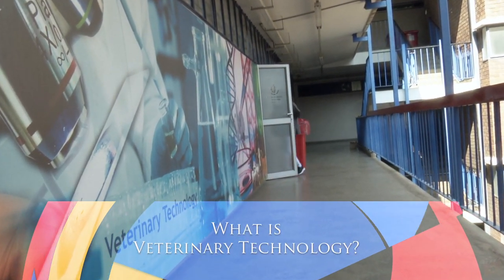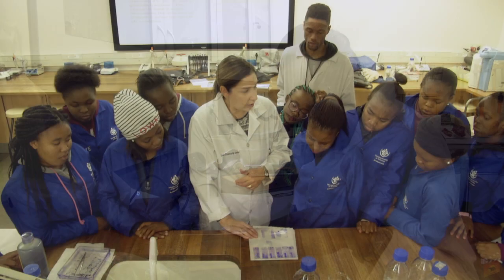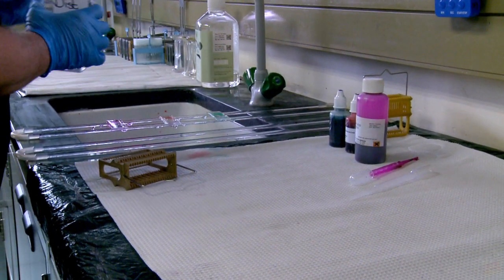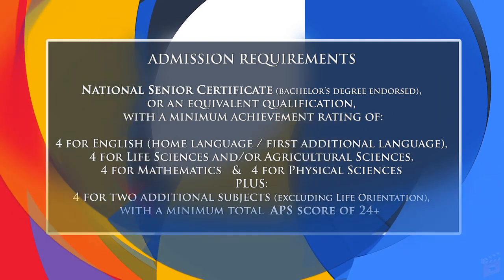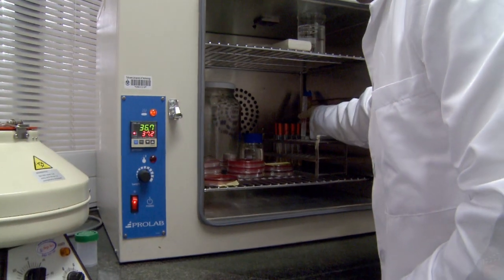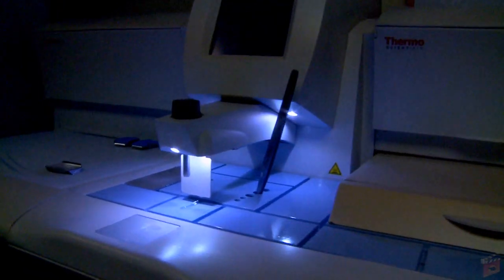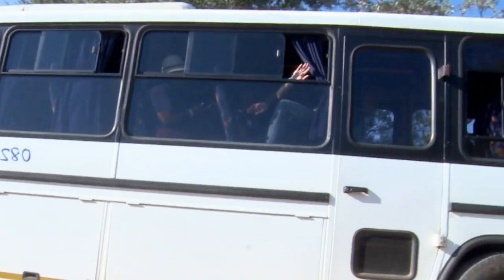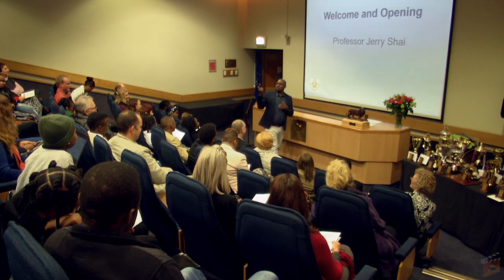Veterinary Technology at Tswane University of Technology (TUT)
Veterinary Technology at Tswane University of Technology, Pretoria, South Africa.

Filmed & Produced by UMBULI Productions for TUT Veterinary Technology and the South African Association of Veterinary Technologists